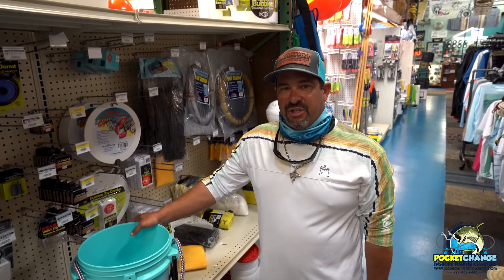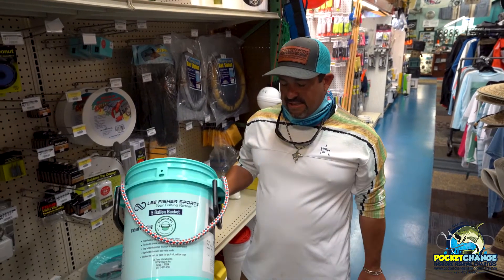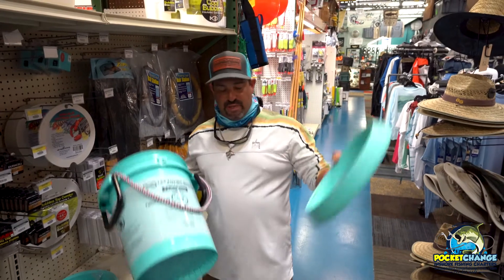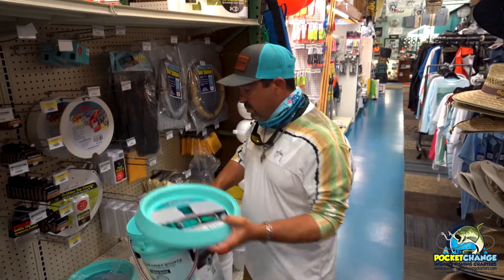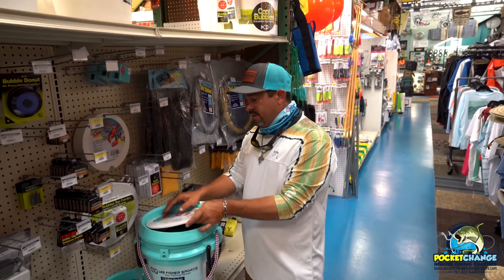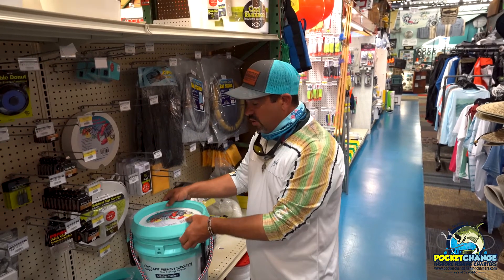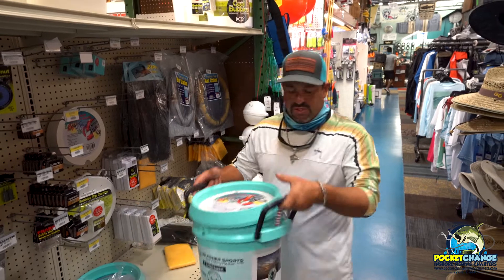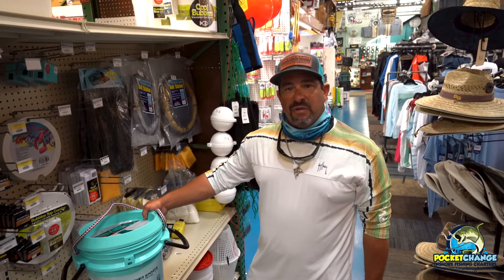Lee Fisher Buckets at Tampa Fishing Outfitters - FittedToFish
Be sure to check out this new video by Captain Chris from Pocket Change inshore Fishing Charters where he goes over the Lee Fisher Bucket. Let us know what your think of the features this product has in the comments below!